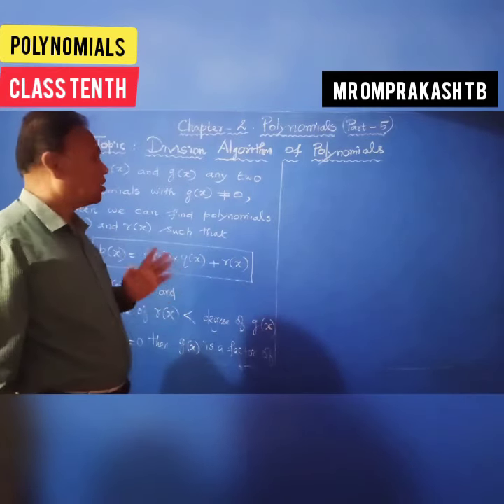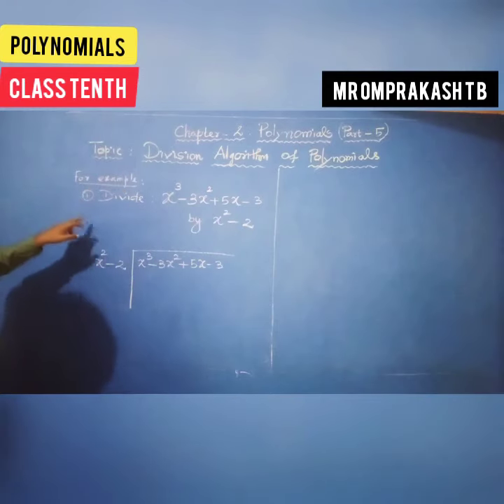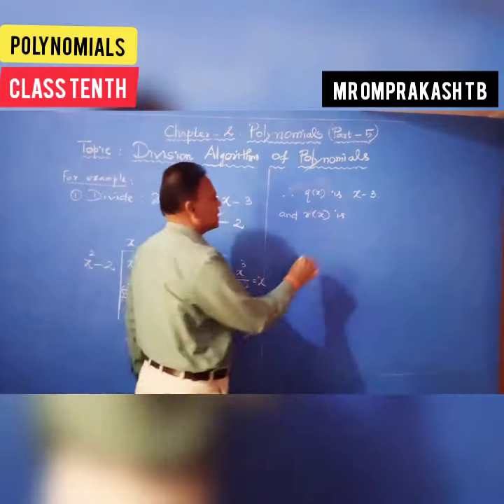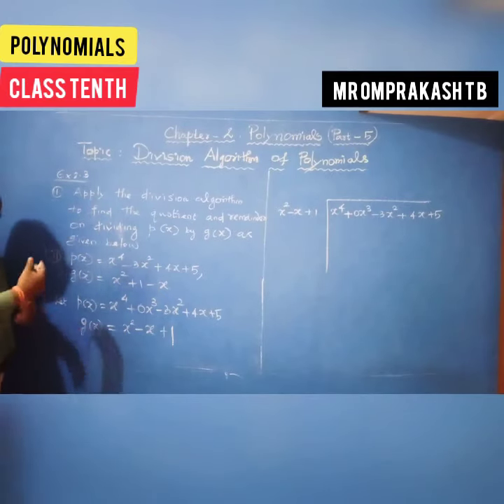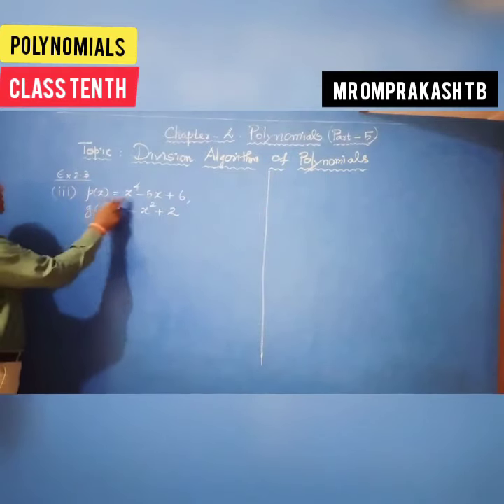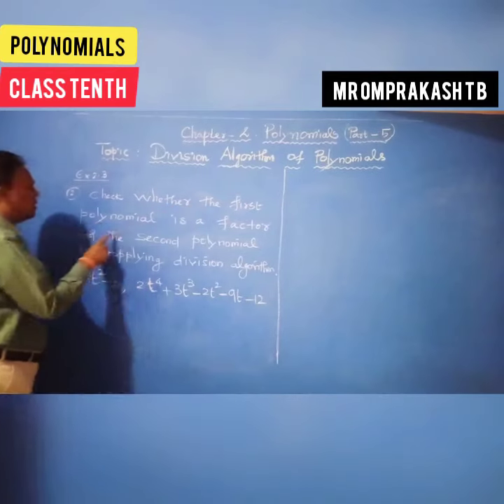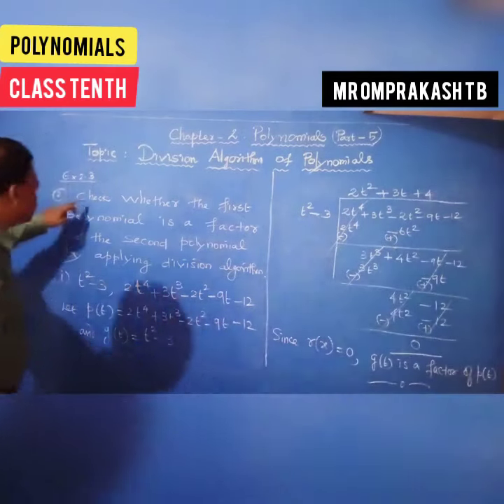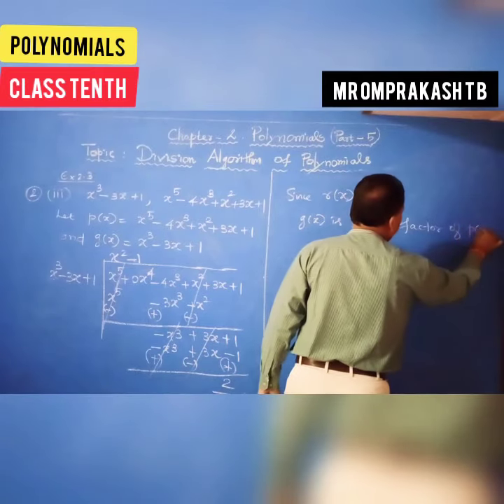PART 5_CLASS 10TH_MATHS_CHAPTER 2_POLYNOMIALS(CBSE)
This video contains division algorithm of polynomials and related problems.